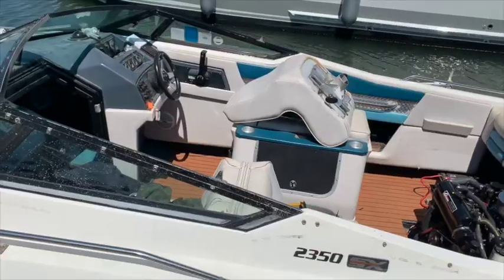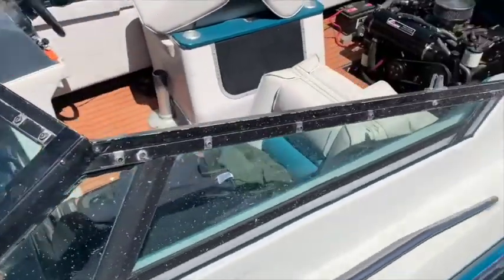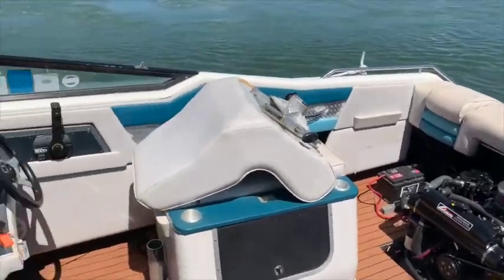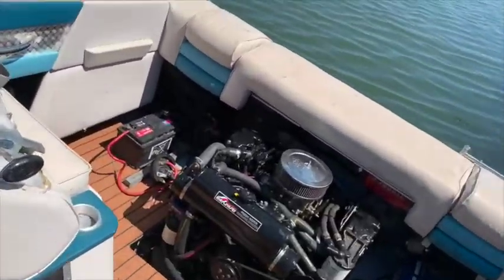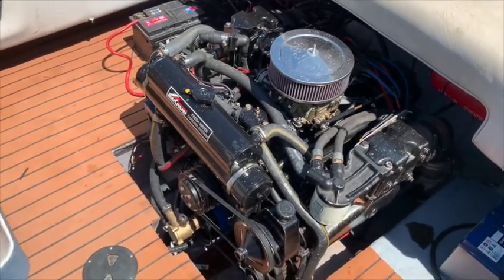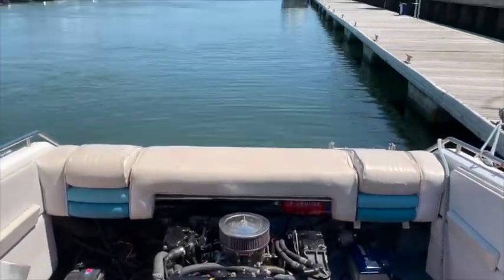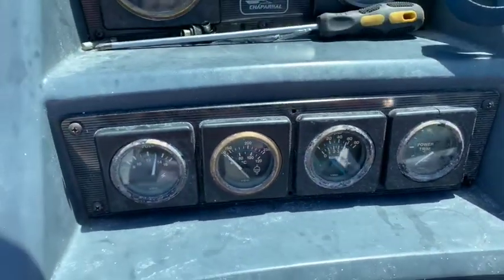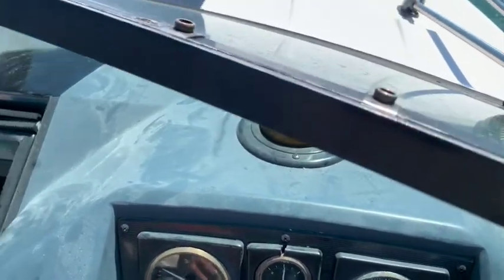chaparral 2350sx |First launch & sea trail + harrys rocks Dorset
3: Will if float !! 1989 chaparral 2350sx .first launch and test run + harrys rocks drone footage.

In this video we get the boat to the marina put it in the water and take it for a drive. Had a couple of fuel pump issues but got them sorted. Take her out for a test run through Poole Harbor￼ And all is good. Now it’s time to pile on the family and go for some fun we take a trip out to Harrys rocks with the drone and get some great footage enjoy.

thank for help from,

Terry with the mota,